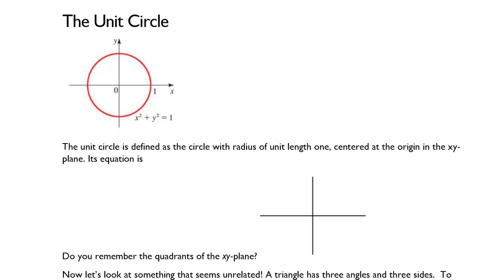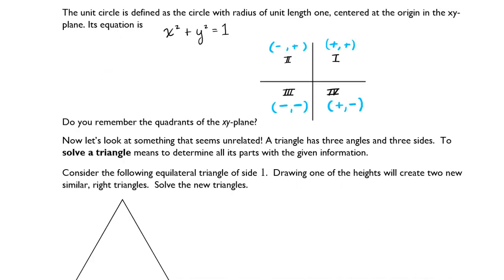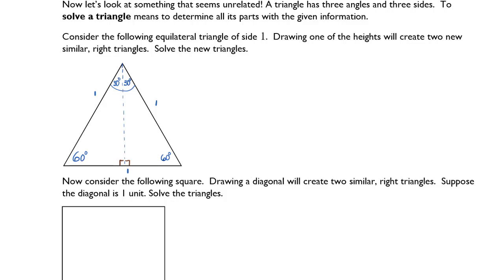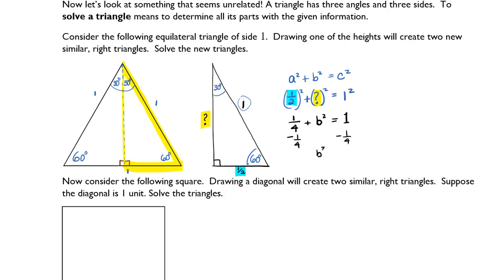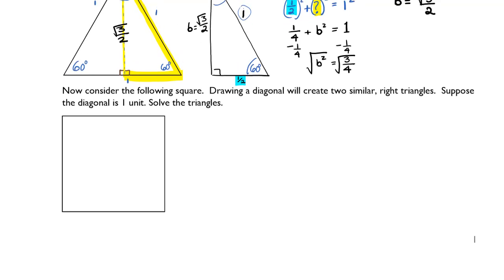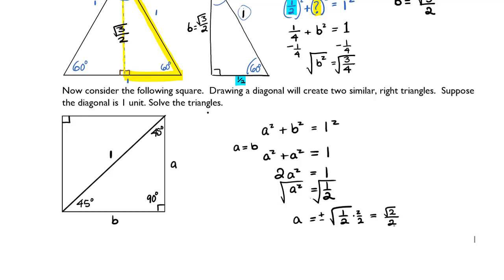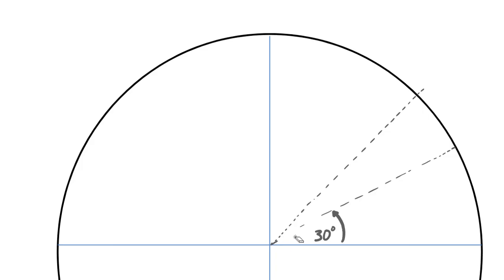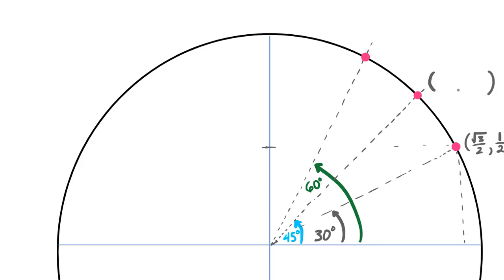The Unit Circle Part 1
In this video I introduce the unit circle and derive the most common three terminal points.